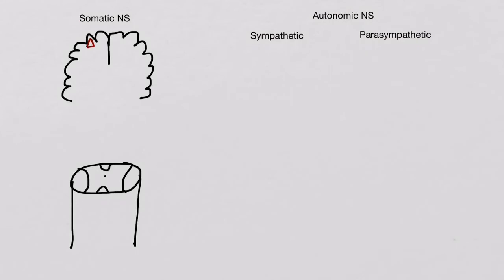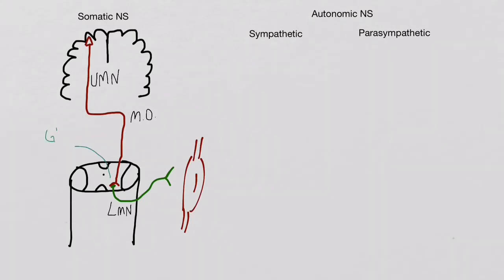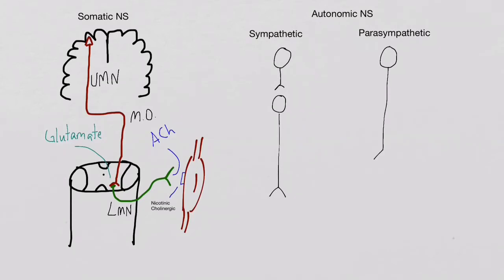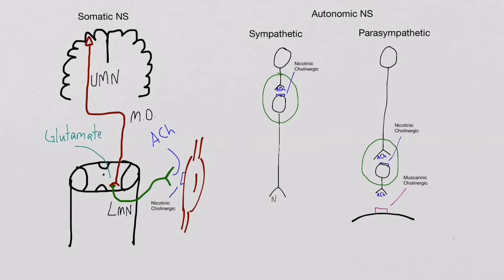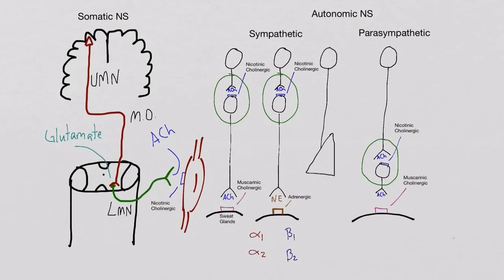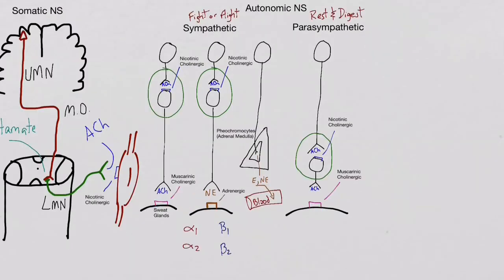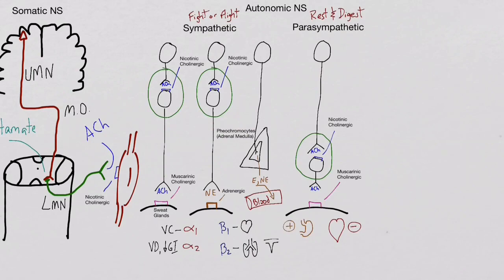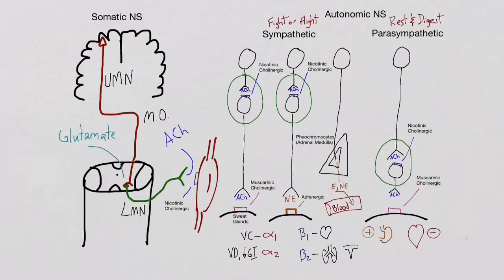Nervous System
Brief overview of the Somatic and Autonomic Nervous System. This not meant to be exhaustive